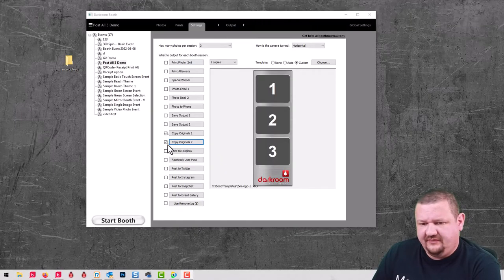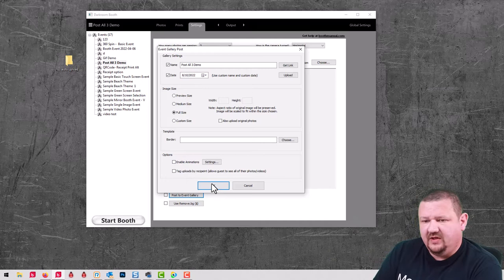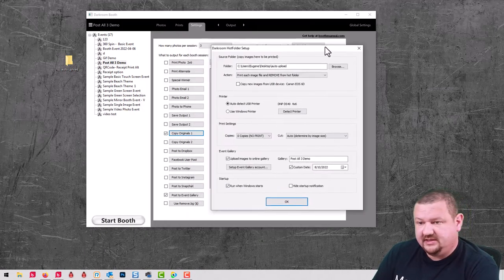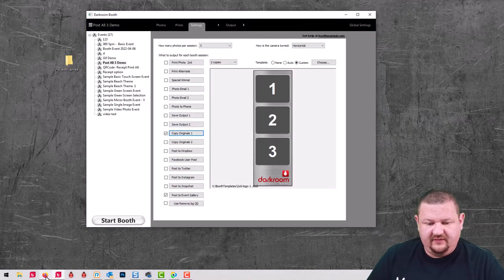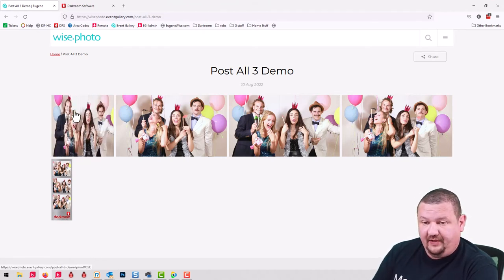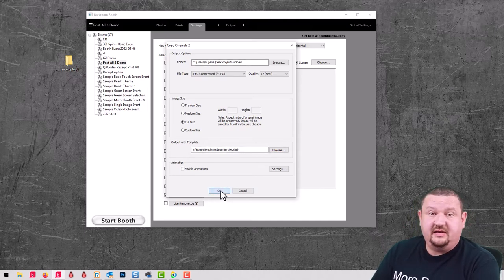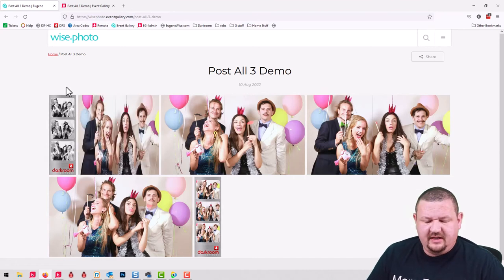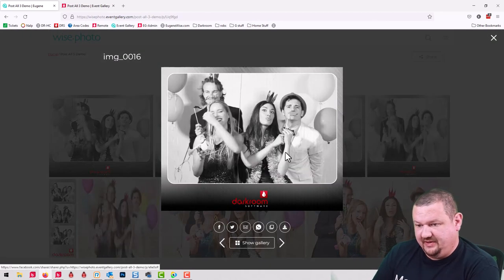How to Upload Outputs, Originals and Gifs to Event Gallery